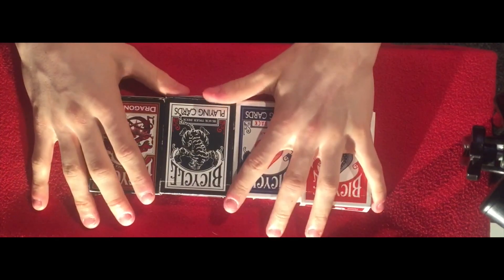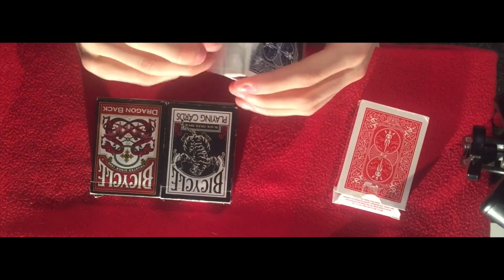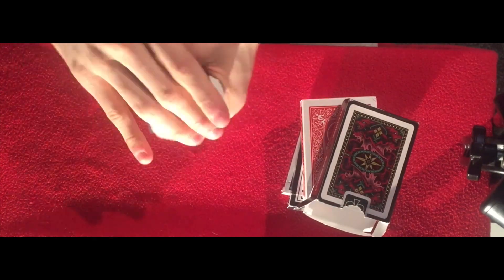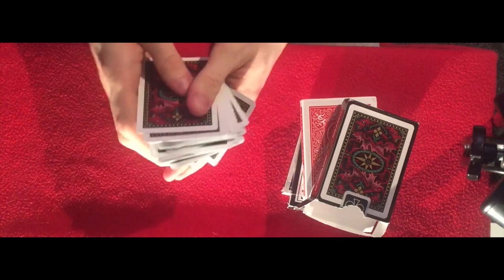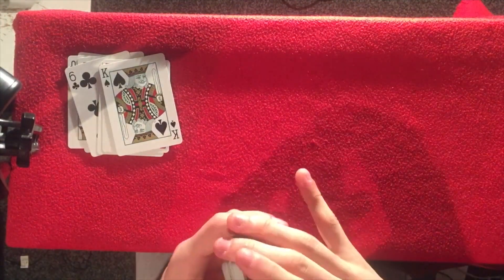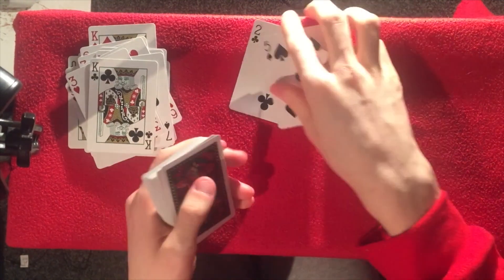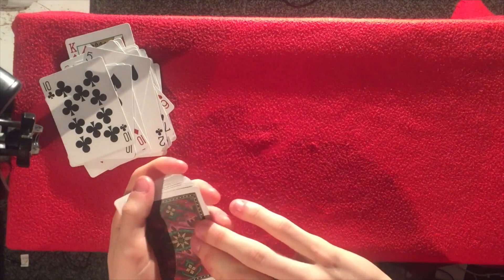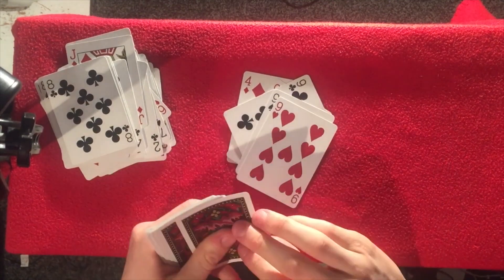673 King Street Magic Trick!!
you guys are awesome and keep watching ive lots more content on the way.

Just remember people ALL YOU NEED IS POSITIVE SMILES TO MAKE THE WORLD BETTER!!